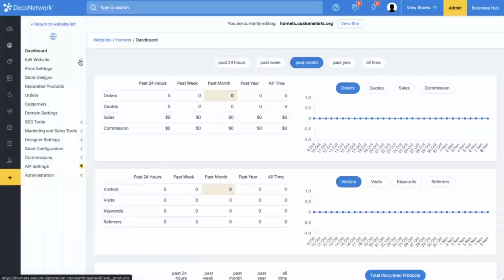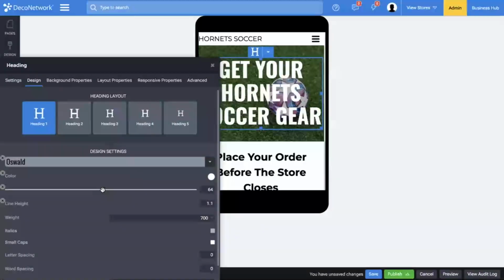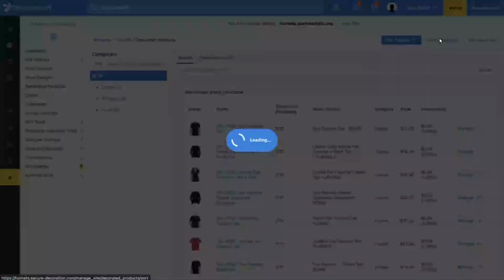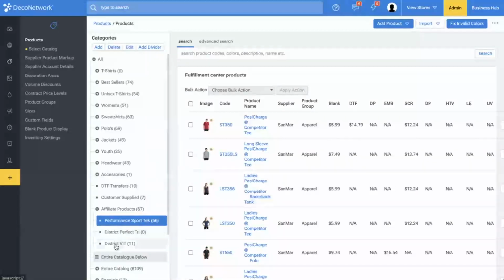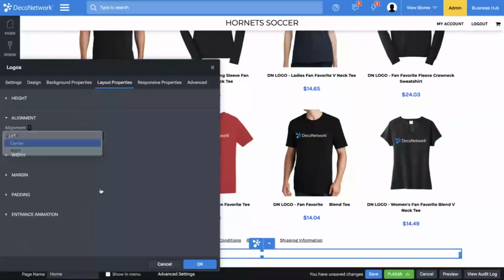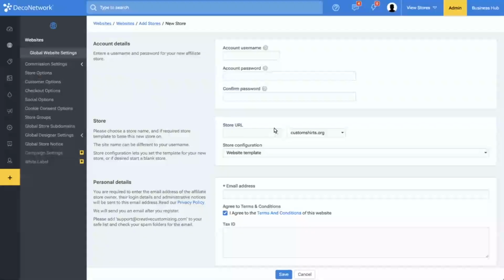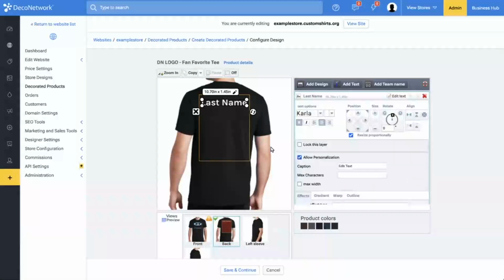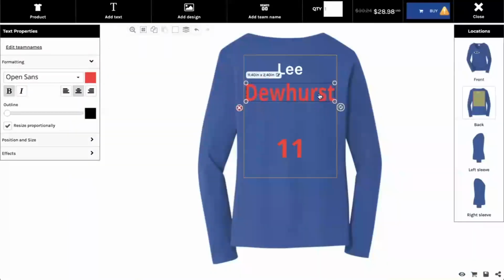How To Launch Affiliate Stores Using Website Templates - Masterclass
Learn how to launch affiliate stores quickly and efficiently with DecoNetwork! This masterclass equips you with actionable strategies to use website templates, save time, and maintain brand consistency while managing multiple clients or growing your offerings.

What You’ll Learn:

- Build and customize reusable website templates for faster launches.
- Set up affiliate stores quickly and streamline workflows.
- Maintain brand consistency across all affiliate stores.
- Eliminate repetitive tasks with smart website templates.

Take control of your affiliate store setup today—watch now and start saving time!